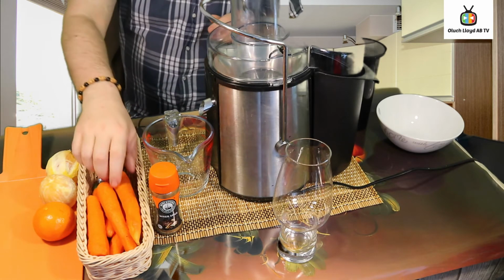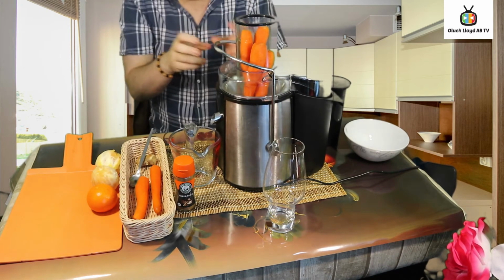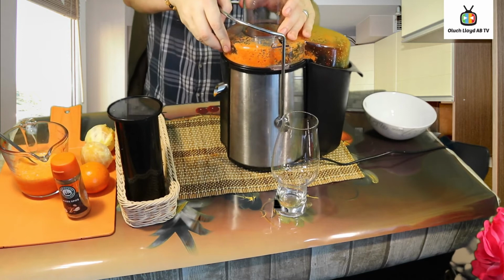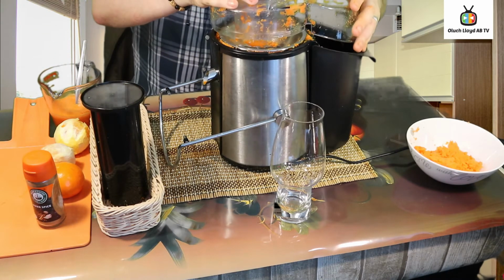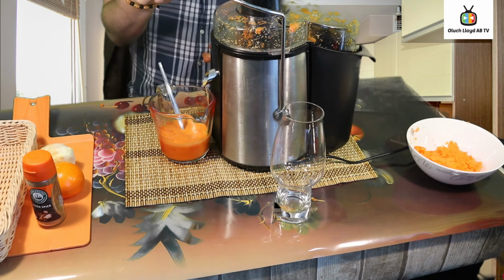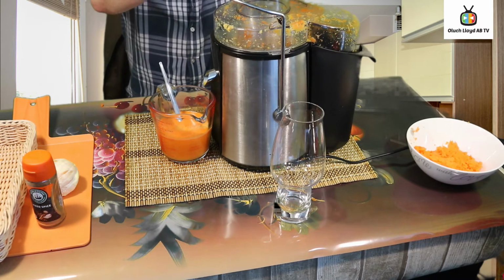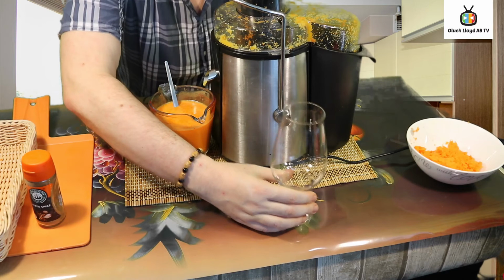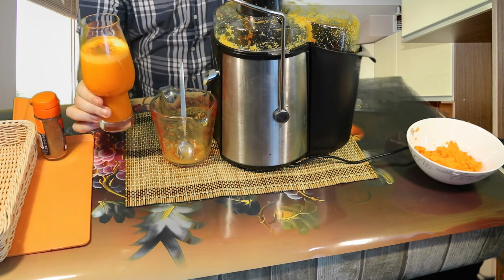Christmas Healthy Morning Spice Carrot & Orange Detox Juice